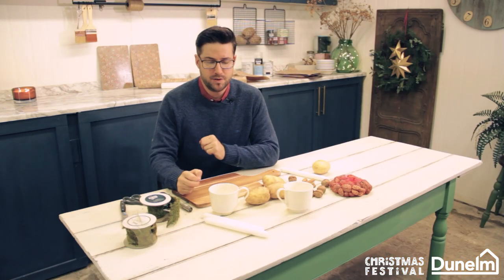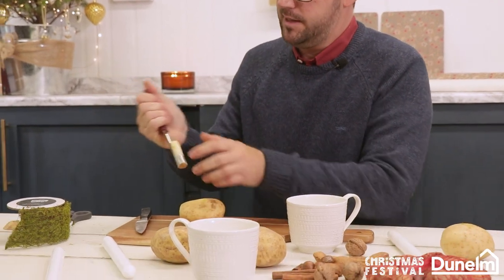Dunelm x Jonathon Marc Mendes | Two Easy Makes for the Supper Table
We've teamed up with creative crafter and furniture painter, Jonathon Marc Mendes, to bring you lots of festive inspiration this Christmas. In this short How To video, Jonathon shows us how to create the perfect supper table with 2 simple upcycles by decoupaging some old table mats and creating a twinkling table setting with a mug, faux moss, nuts and a pillar candle.

Don't forget to check out his other Christmas craft projects to make this year especially thoughtful.